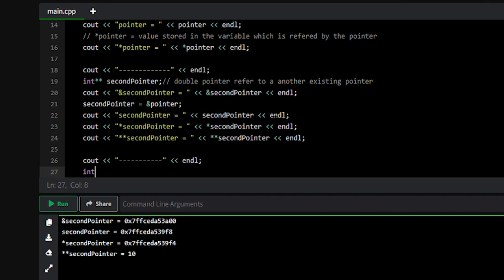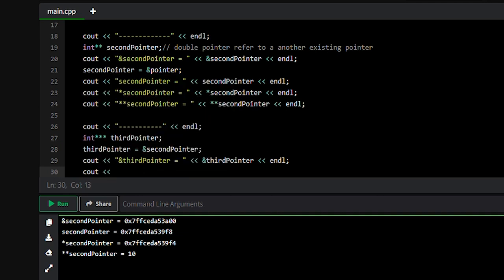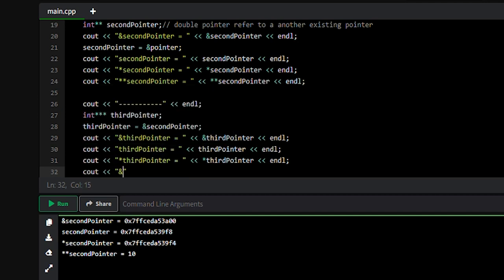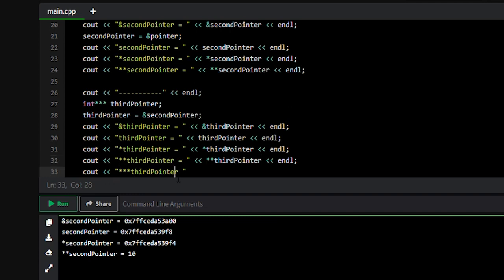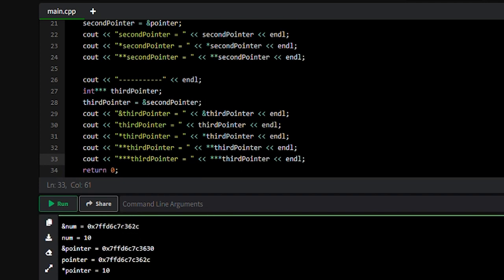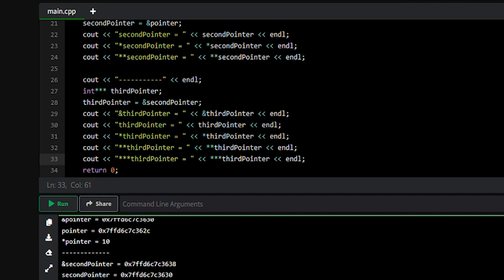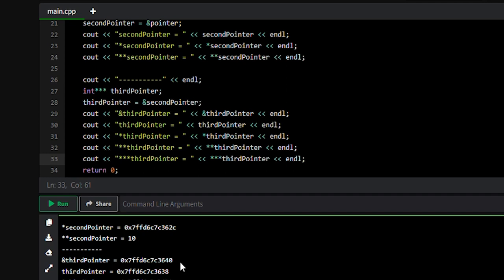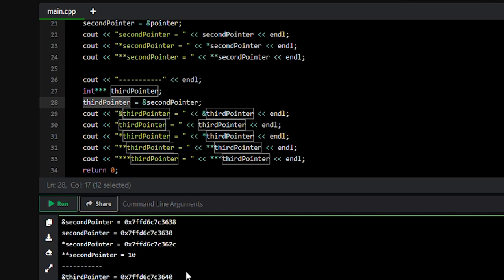Triple Pointer ***Pointer in C C++